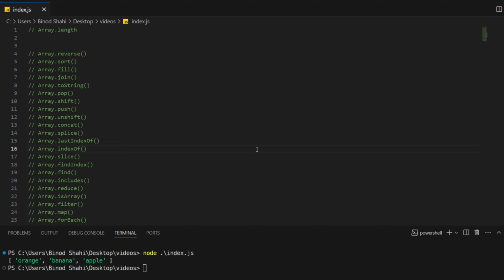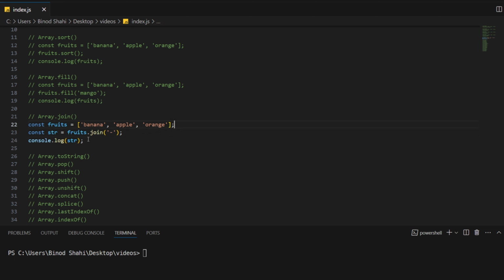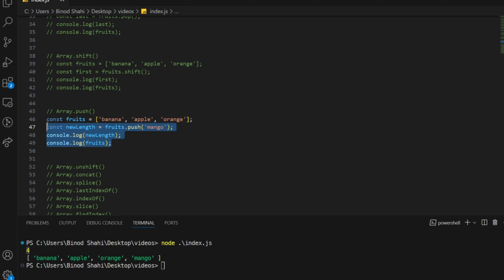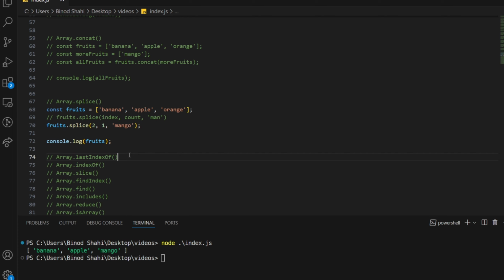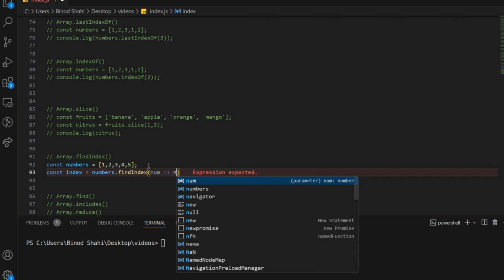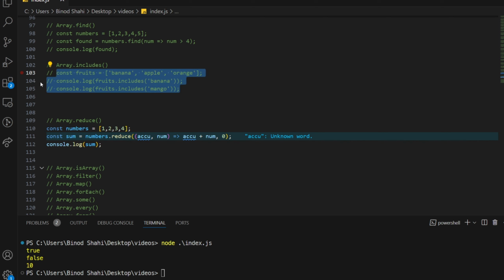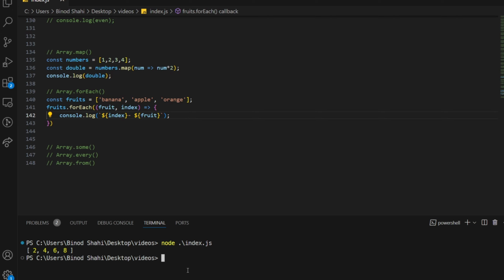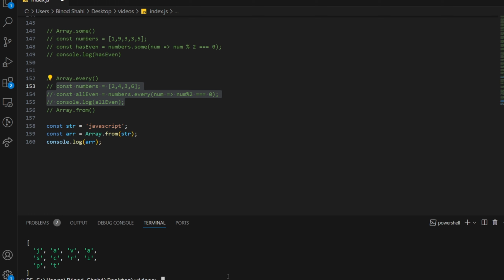Master JavaScript Array Methods: A Complete Guide with Examples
Welcome to "Hands on Coding"! In this video, we dive deep into JavaScript array methods. Mastering these methods will make your coding more efficient and powerful. We cover 36 essential array methods including push(), pop(), map(), filter(), and many more with clear examples. Perfect for beginners and experienced developers alike!